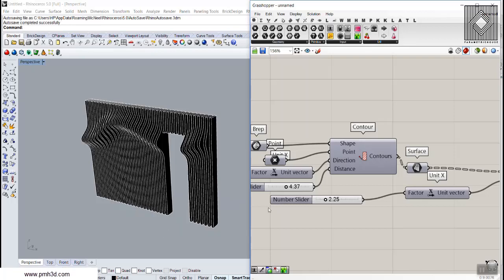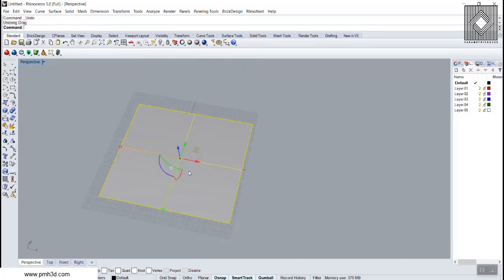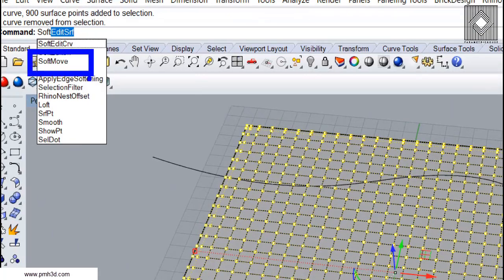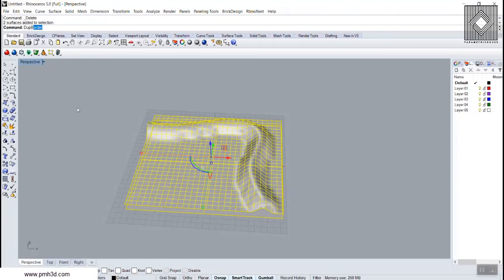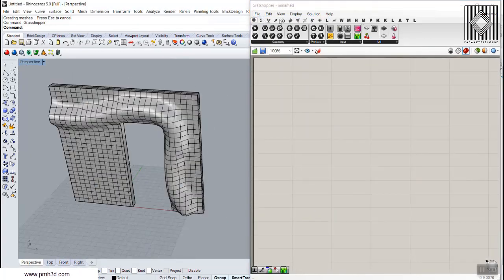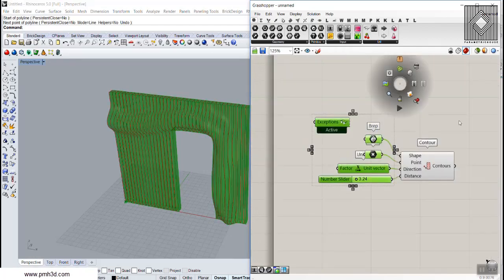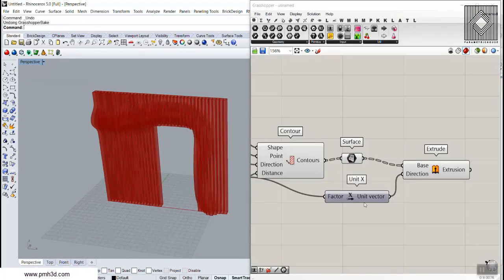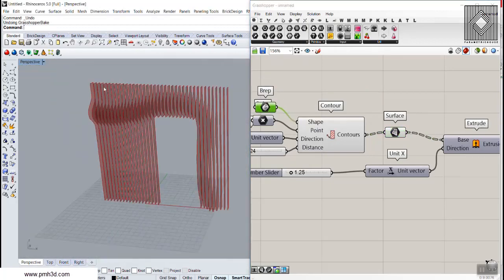Grasshopper Tutorial (Contour)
In this video tutorial, I will explain how to use Contour component in Grasshopper 3D.